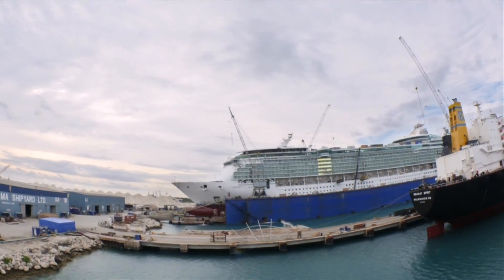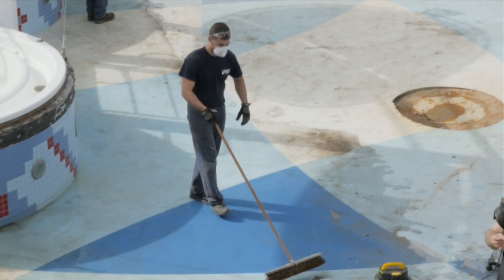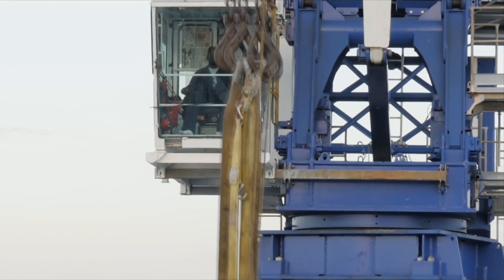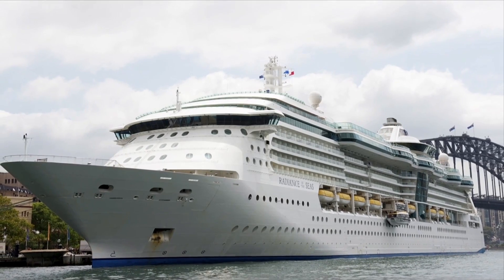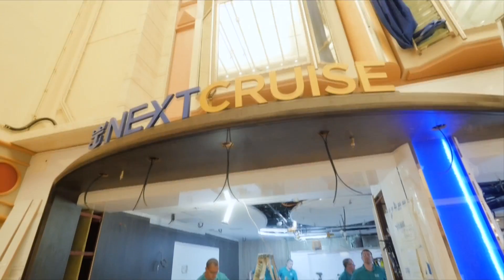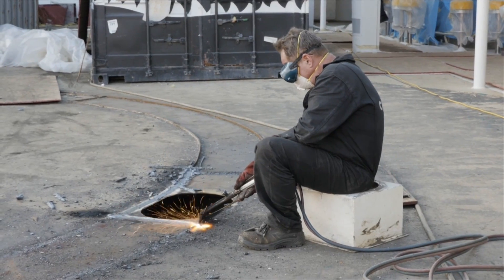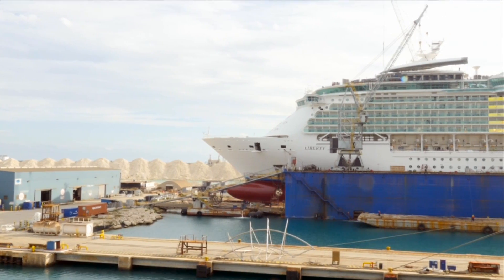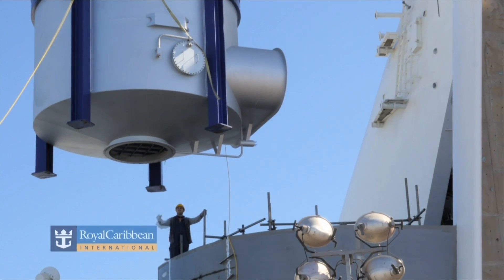Royal Caribbean revitalises 6 massive cruise ships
In 2016 Royal Caribbean will revitalise six ships in its fleet: Liberty of the Seas, Empress of the Seas, Jewel of the Seas, Majesty of the Seas, Adventure of the Seas, and Radiance of the Seas.